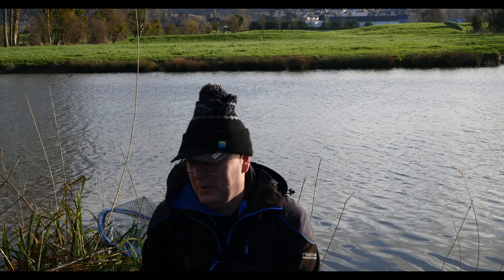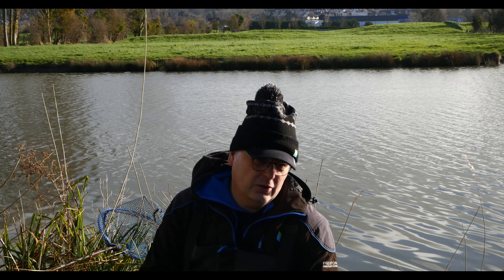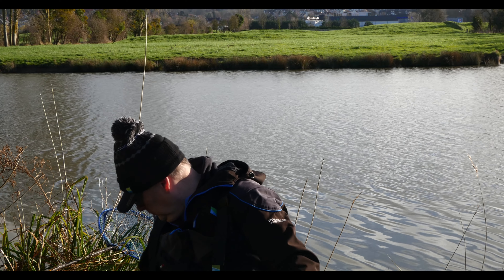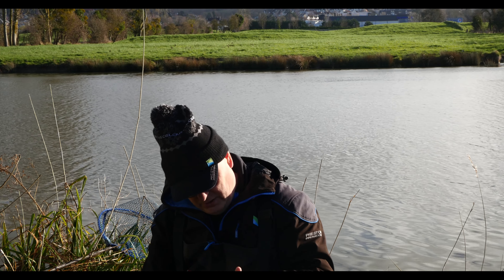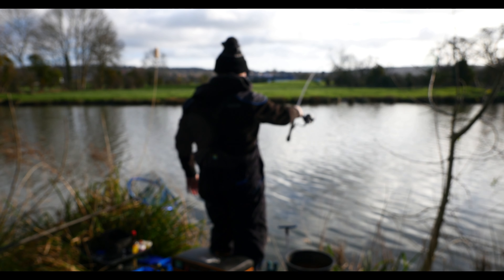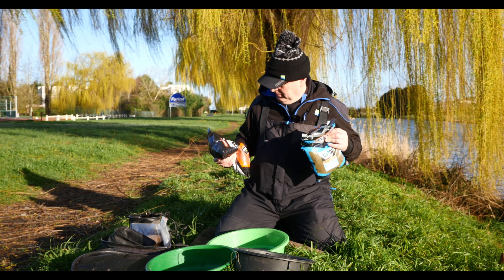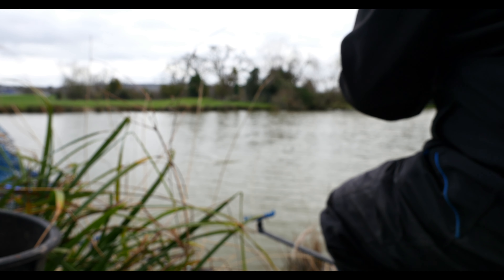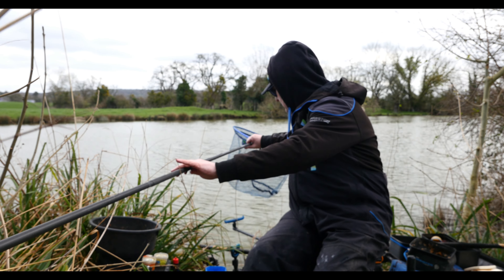🎥🎞Cages & method au feeder en hiver🤟💪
🔻 Plus d'infos en description 🔻
je vous propose une petite vidéo de ma première journée de reprise pour la saison 2024. Reprise du feeder en rivière à deux cannes, afin de voir l’efficacité des deux techniques. Maintenant, nous sommes en hiver, les eaux sont encore froides. La saison démarre tout doucement.
Bon visionnage.
A @thierrysophie+
UC7LW2bdC7SNz6G7HVxcv0wg
 ➜ R E T R O U V E Z   M O I   S U R   L E S   R E S E A U X :
 ➜ MES PARTENAIRES :
➜ M O N   M A T E R I E L   D E   T O U R N A G E  :
▶ Materiel informatique (son, image et video)
SMALLRIG (Nouvelle Version) Poignée en Bois
SMALLRIG GH4 GH3 Cage Kit pour Panasonic
SanDisk - Carte Mémoire SDXC 64 Go
SMALLRIG Support de Moniteur
K&F Concept Filtre 58mm
Panasonic Lumix 25mm F1.7
Panasonic Lumix GH5S
FULAIM WM500 Micro Cravate sans Fil,
Micro Cravate sans Fil pour Smartphone USB C,
trépied de caméra vidéo Cayer FP2450H4
Kit de studio complet RØDE avec microphone
Omars Batterie Externe 88Wh 24000mAh avec Prise
WD 5 To Elements Disque dur portable externe
Yonii Lampe Frontale LED ,
Siumir Vis Adaptateurs 21 pcs
Téléprompteur 13 Pouces, Pafieo
Gimbal Stabilisateur, Gimbal Smartphone
▶ materiel pour mes recettes
Moulin à Grains électrique 1000g
CGOLDENWALL Moulin à Grains Électrique
XUCS Machine À Granulés pour Aliments
Fluorescéine en poudre.
Sac Sous Vide Alimentaire de 100 Sacs
Machine Sous Vide Alimentaire,
▶ Materiel pêche pole feeder
Lot de 10 flotteurs lumineux à LED ROUGE pour pêche de nuit
Lot de 10 flotteurs lumineux à LED VERT pour pêche de nuit

 ➜ R E T R O U V E Z  D E S  MAGASINS SERIEUX :
✪ Les magasins qui sont sérieux ou j’achète et je trouve les produits que je vous montre sur mes vidéos.

👁‍ Merci aux auteurs de nous laisser l'autorisation de mettre cette musique sans aucun, droit d'auteur.